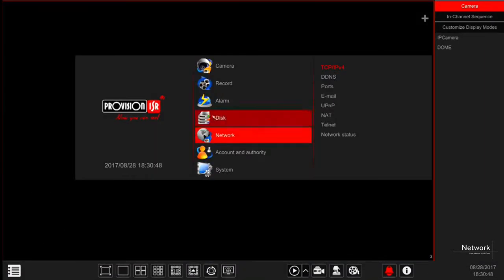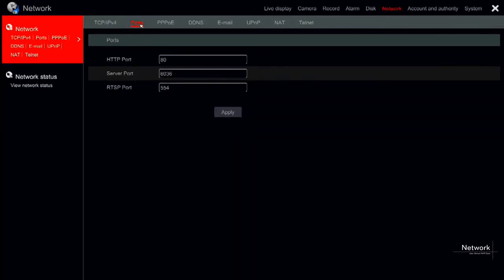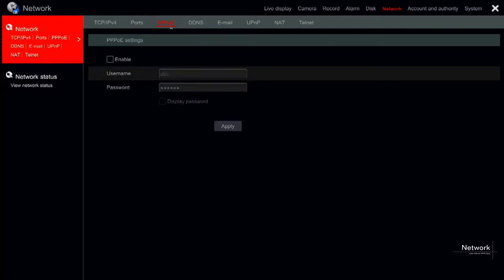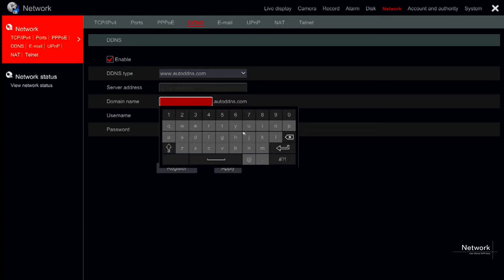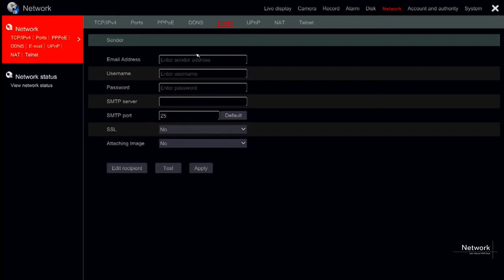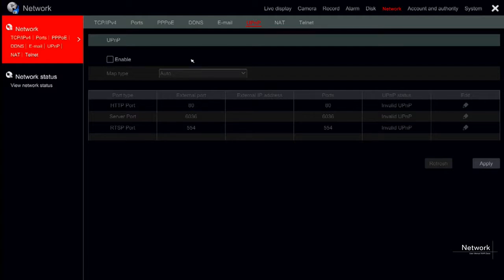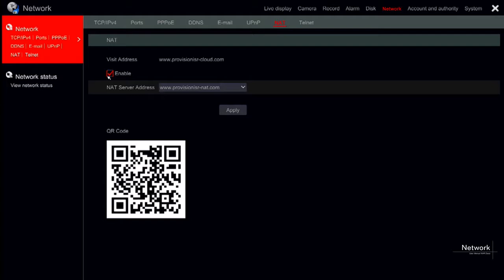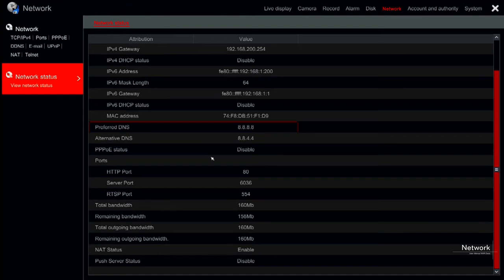Provision-9 Network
Network settings and configuration